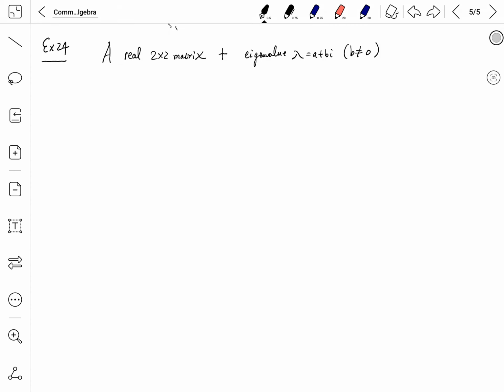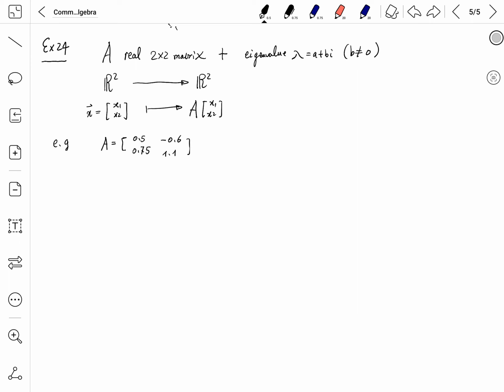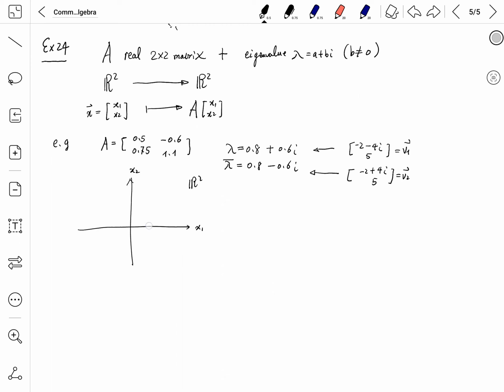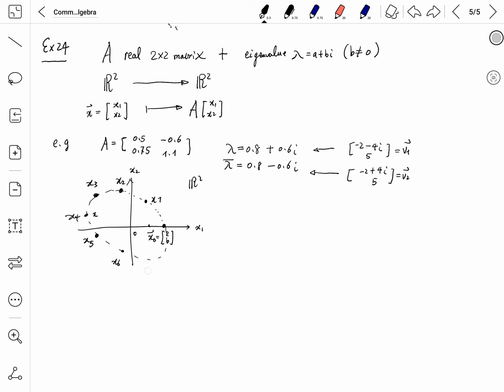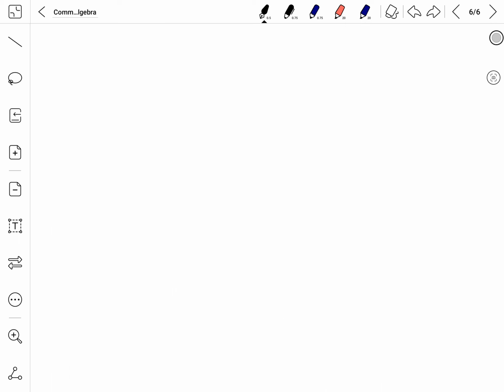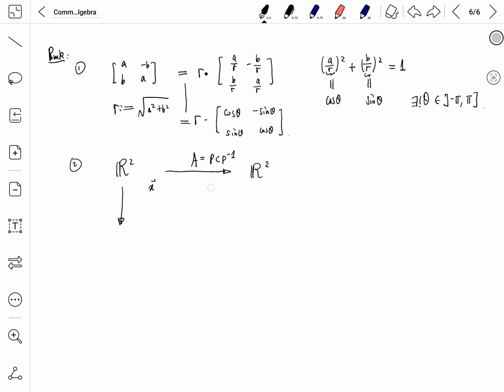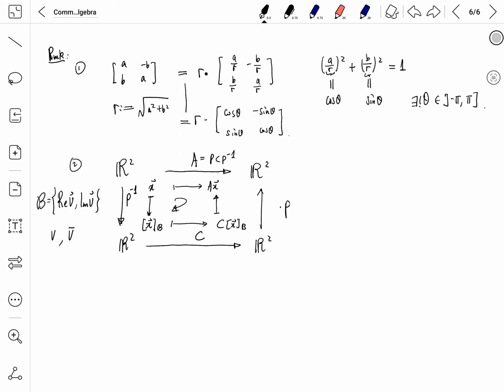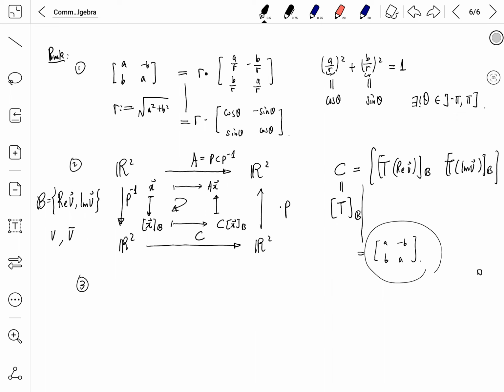EX24. rotations hidden in real matrix transformation with complex eigenvalues